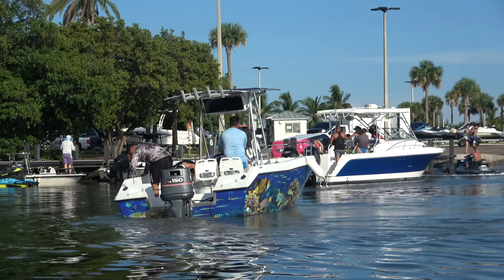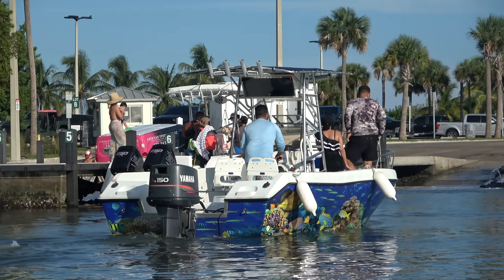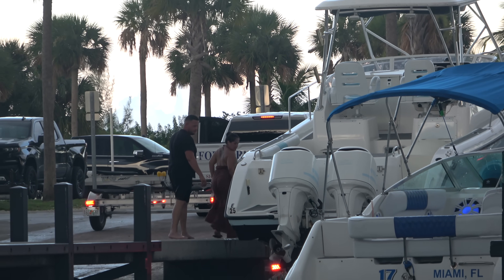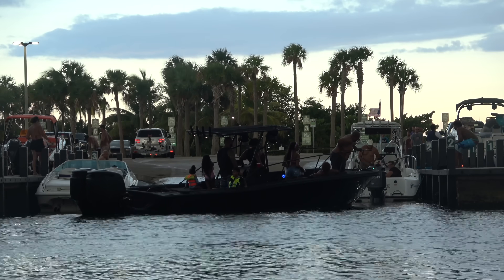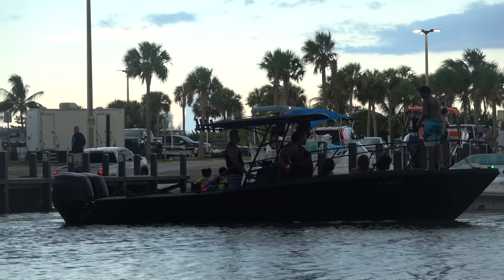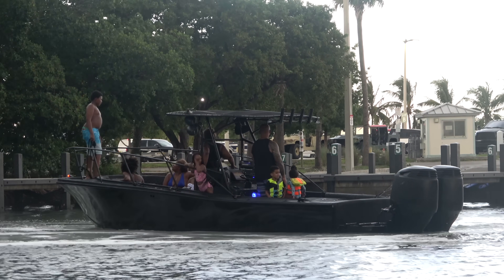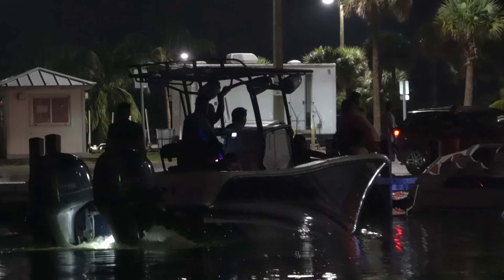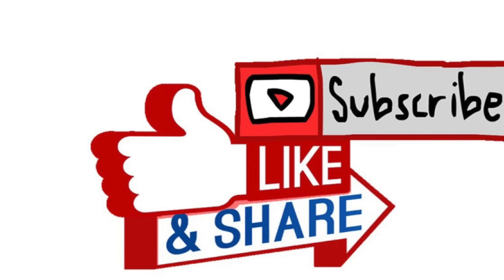Big Drop!! | Miami Boat Ramps | 79th Street | Wavy Boats | Broncos Guru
The Anchor Is Stuck!! | Miami Boat Ramps | Black Point Marina | Wavy Boats | Broncos Guru